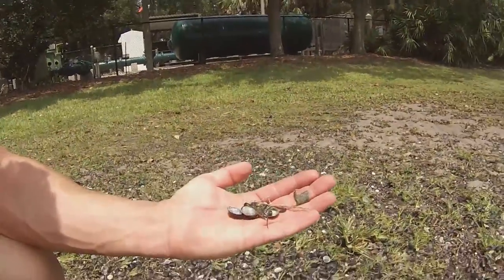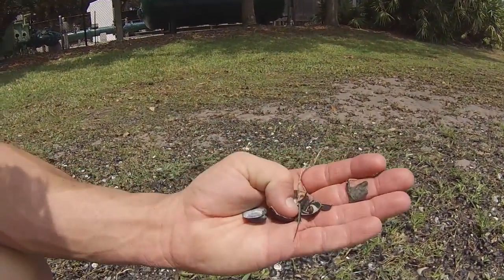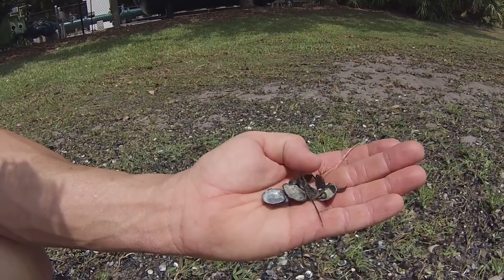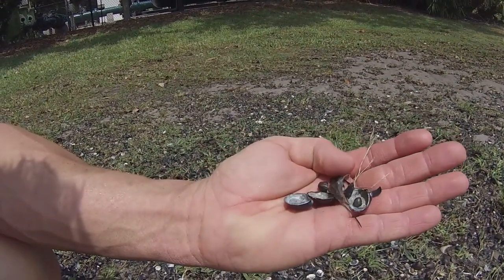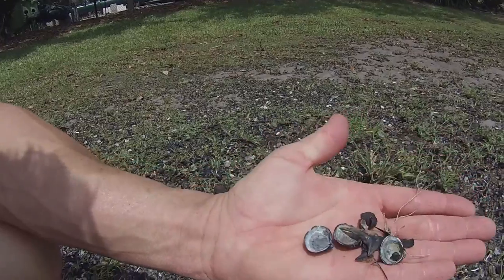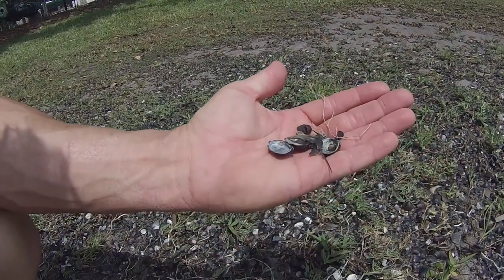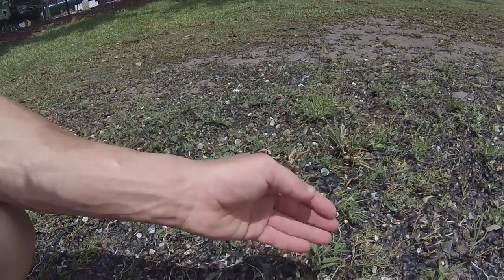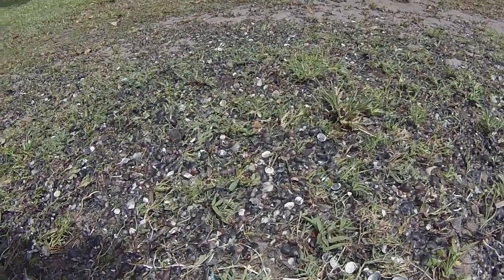DEBRIS IN WET WELL PUMP STATION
Showing what we find after diving and dredging a wet well pump station.